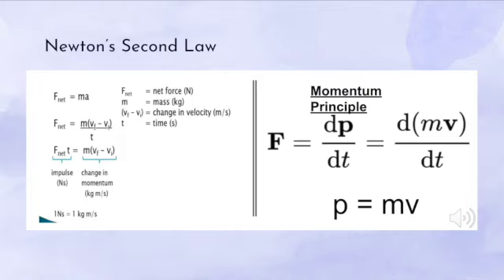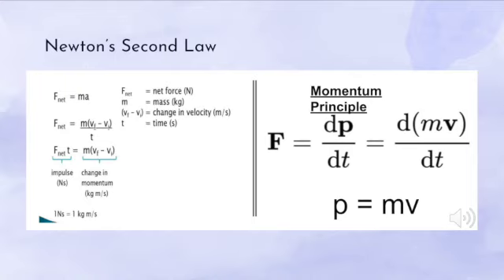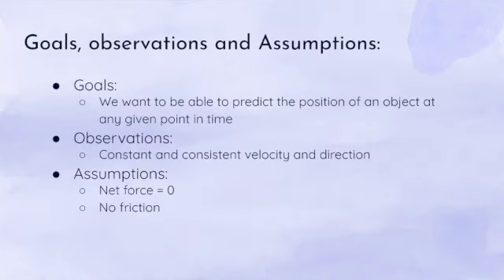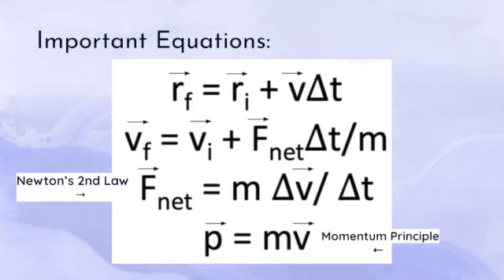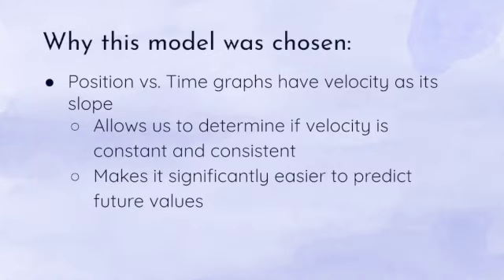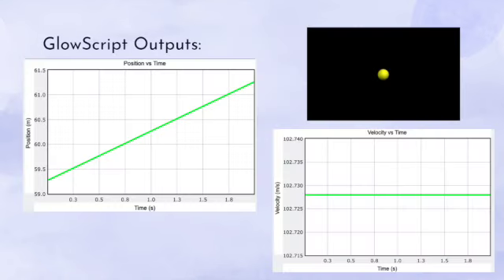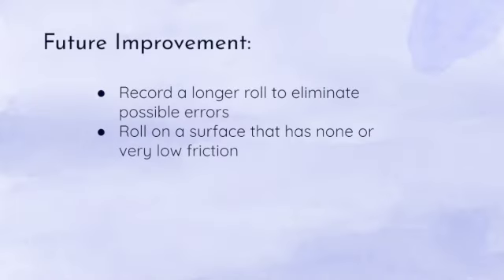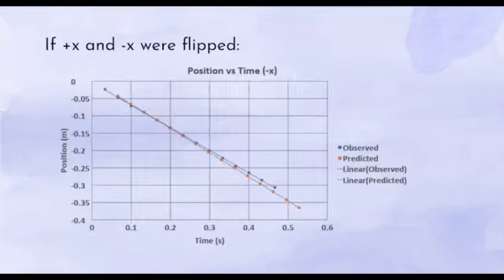Physics 2211 Lab 1- Carlyle Lossiah